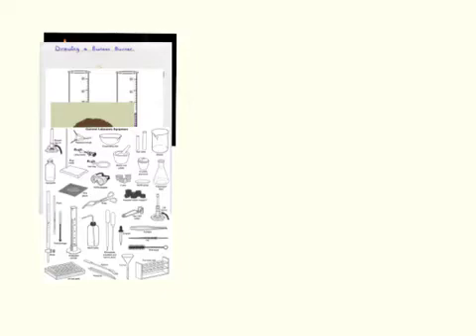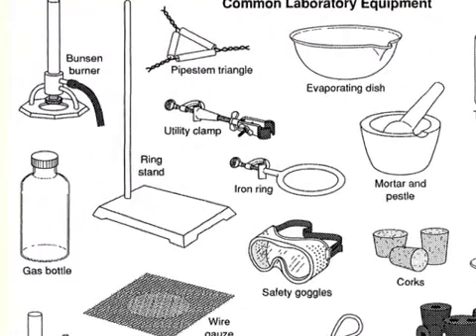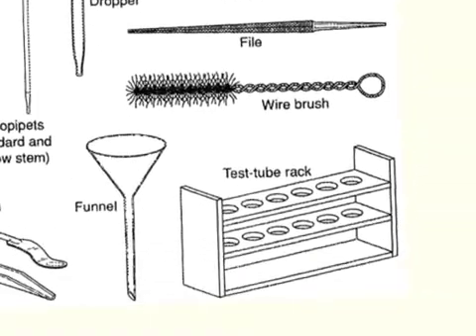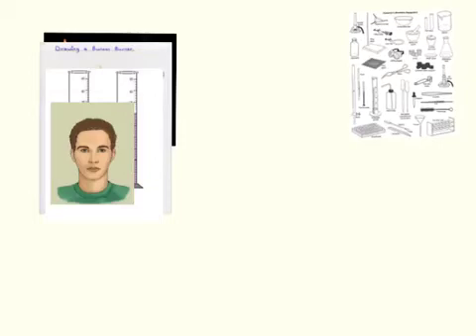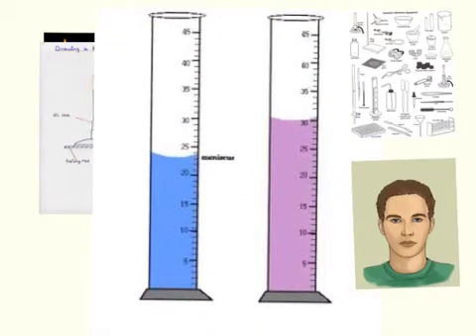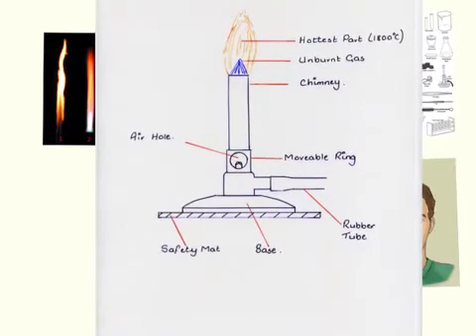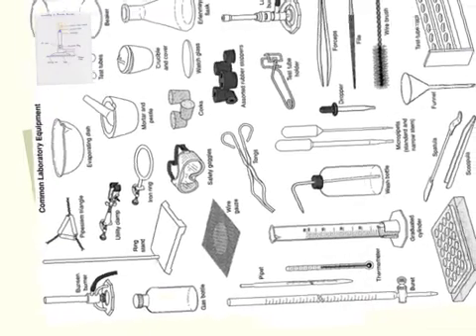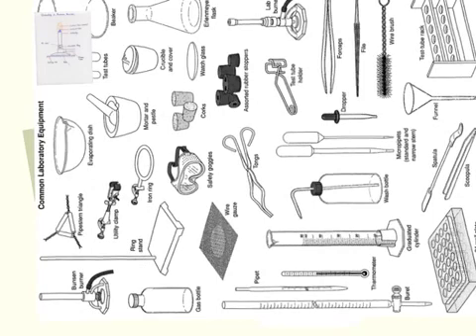Lab Equipment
Description